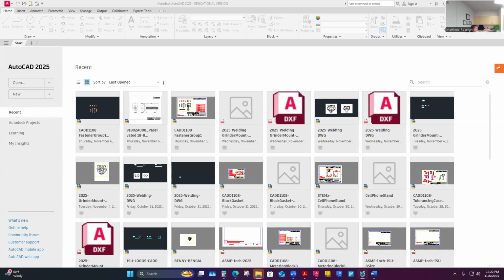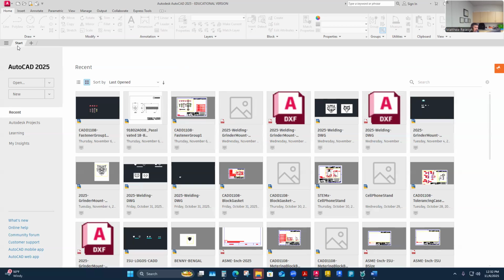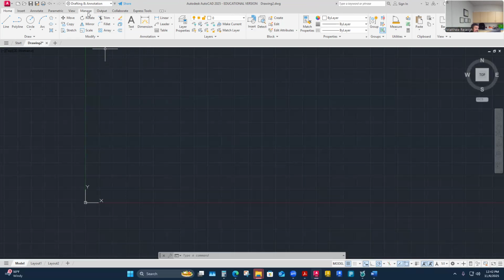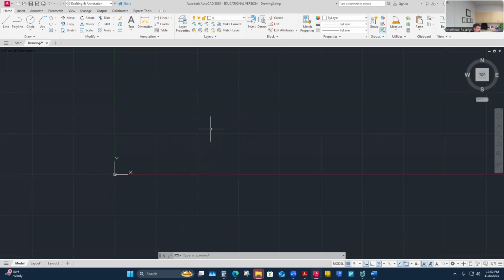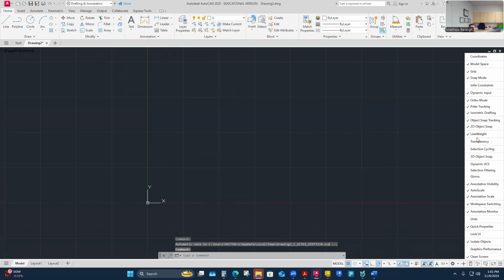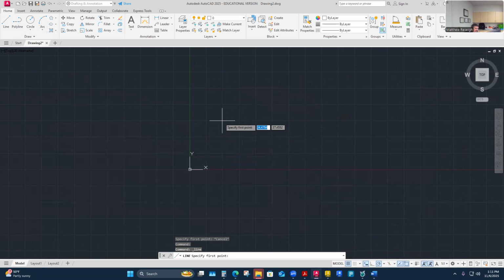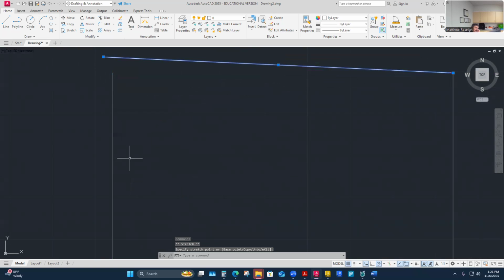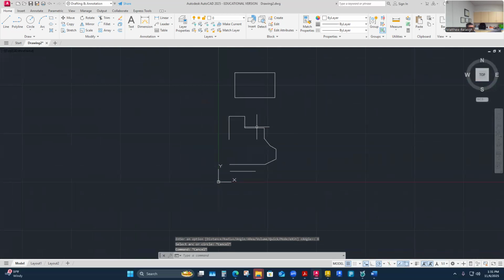Welding Project #1 AutoCAD User Interface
Follow along to become familiar with the user interface and some basic commands used with AutoCAD.